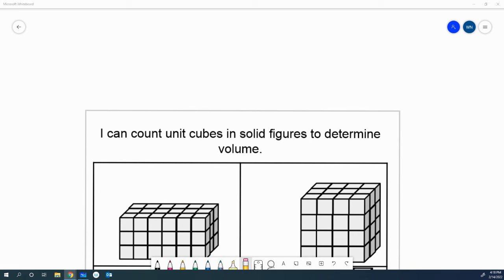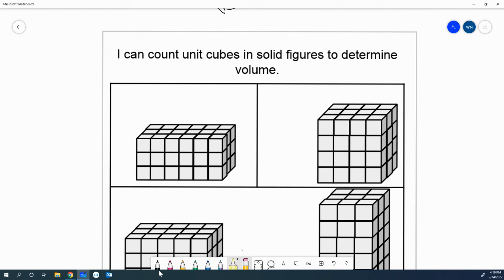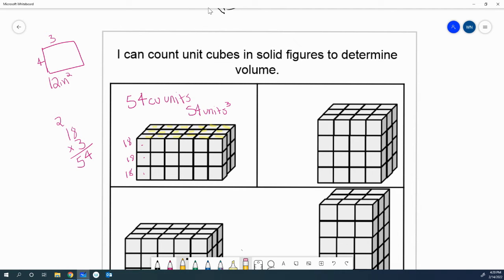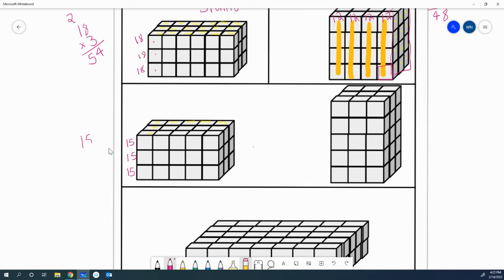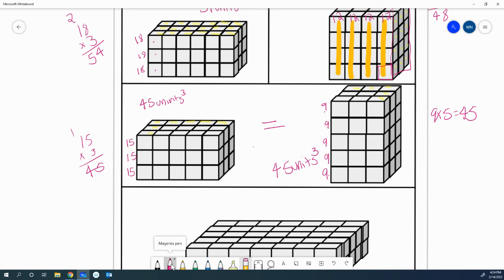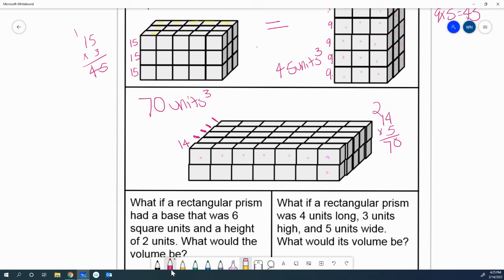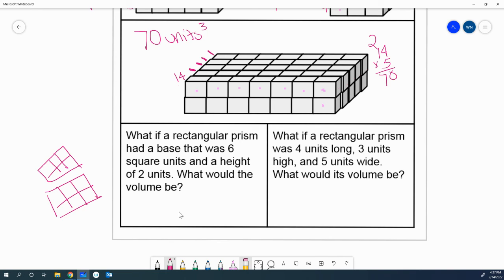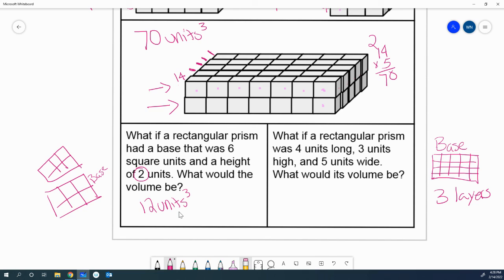Volume Using Unit Cubes